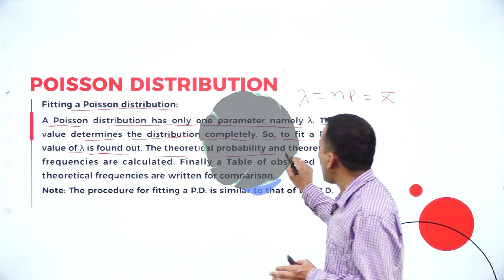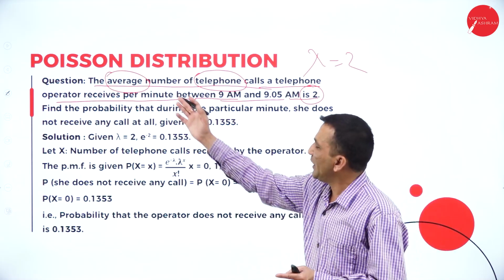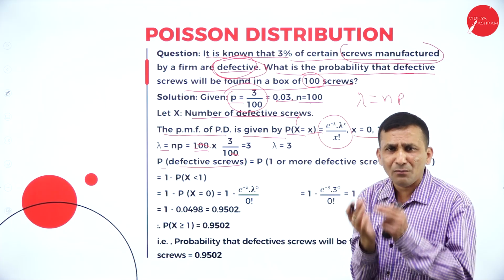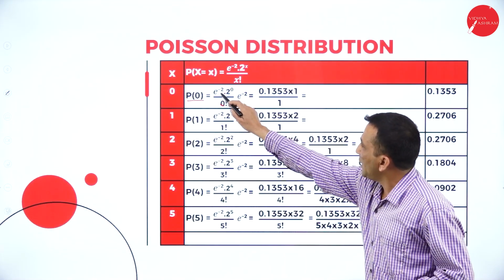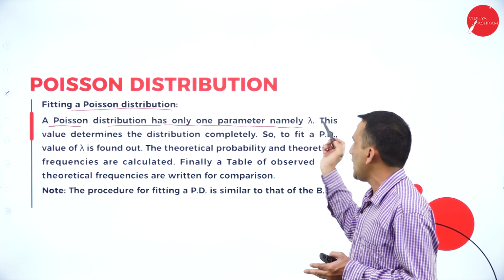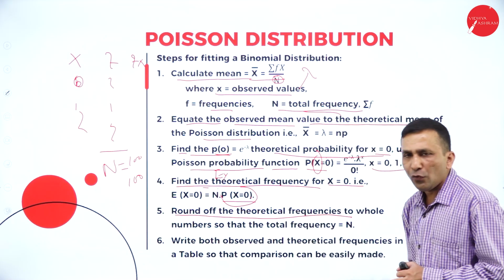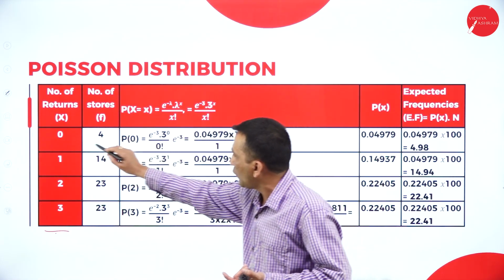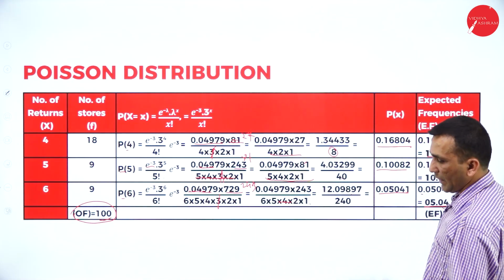DAY 23 | BUSINESS STATISTICS | III SEM | B.COM | NEP | PROBABILITY DISTRIBUTIONS | L10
Course :  B.COM
Semester : III SEM
Subject : BUSINESS STATISTICS
Chapter Name : PROBABILITY DISTRIBUTIONS
Lecture : 10